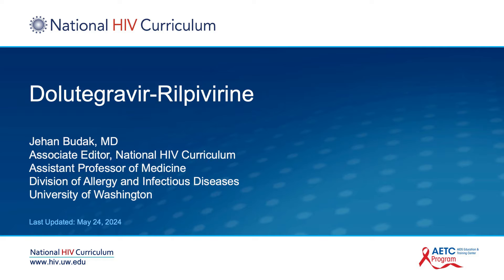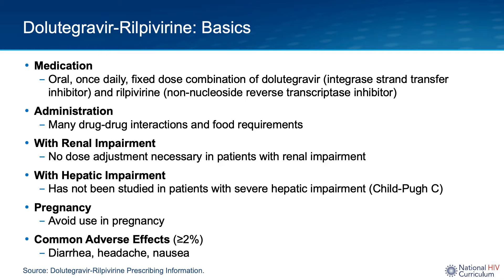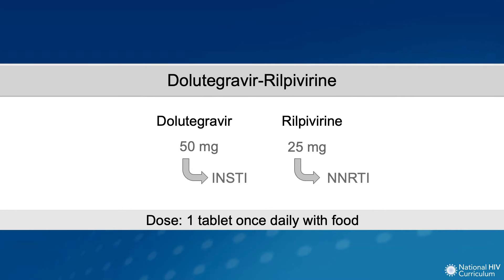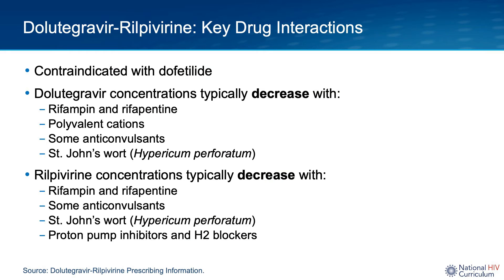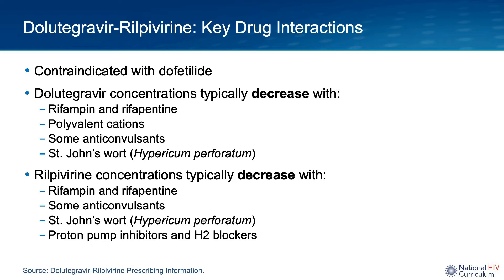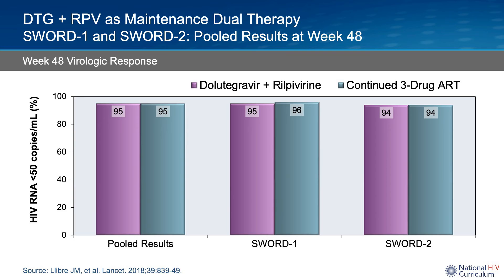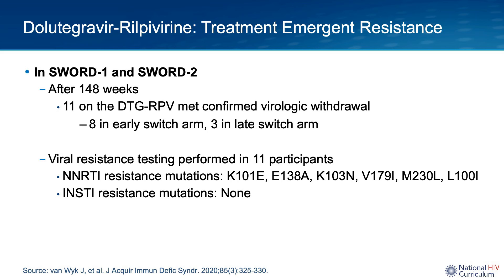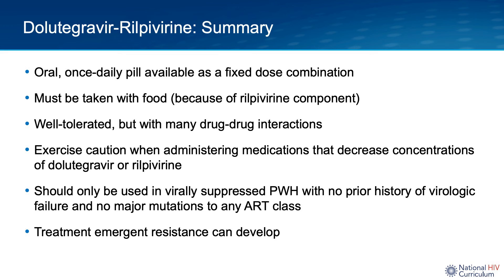Mini-Lecture Series: Dolutegravir-Rilpivirine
Dr. Jehan Budak reviews the antiretroviral combination pill Dolutegravir-Rilpivirine’s characteristics, drug-drug interactions, and key studies.

0:00 Intro
0:14 Dolutegravir-Rilpivirine: Basics
1:18 Maintenance Antiretroviral Therapy
1:45 Key Drug Interactions
3:05 Key Studies
6:45 Summary